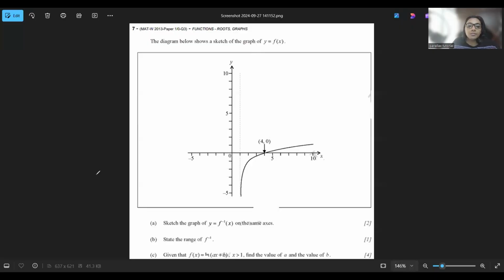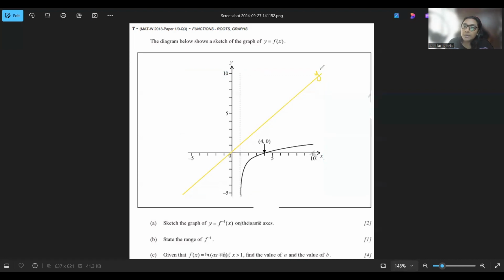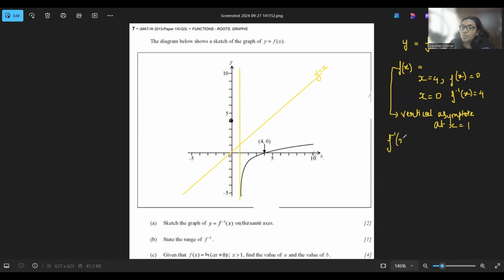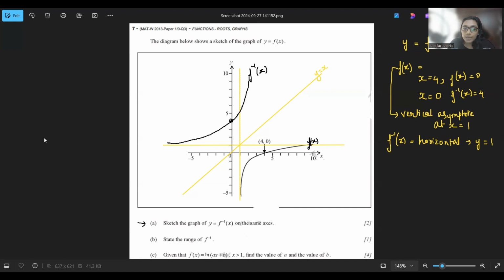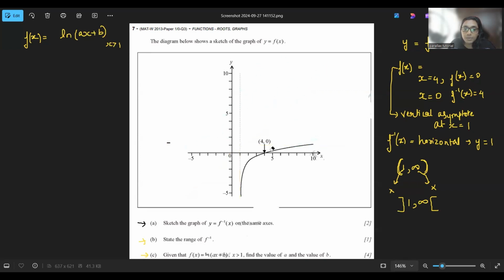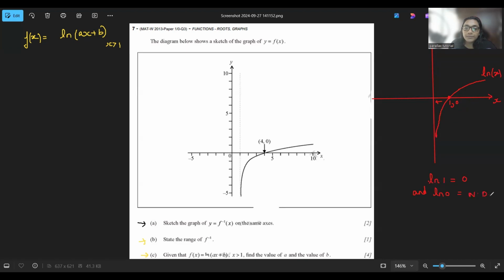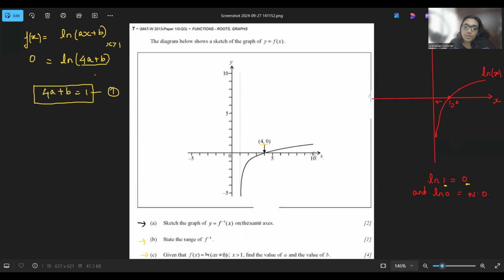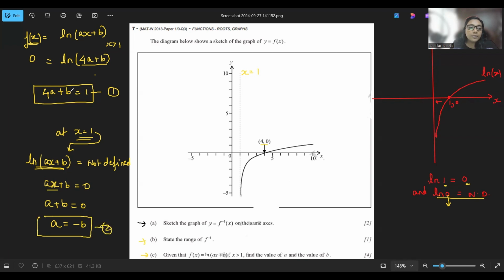IB HL AA Mathematics Paper 1 (Functions Part 8)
This video contains detailed explanation of concepts and questions of Functions in IB HL Mathematics Paper 1( Logarithmic Functions ). This is the eighth and the last video (Part 8) of the eight part video series made on this topic.

Subjects: Physics and Math's
Courses: IB, IGCSE, A level, ICSE, CBSE
Level: Std IX-XII
Mode of Education: Online